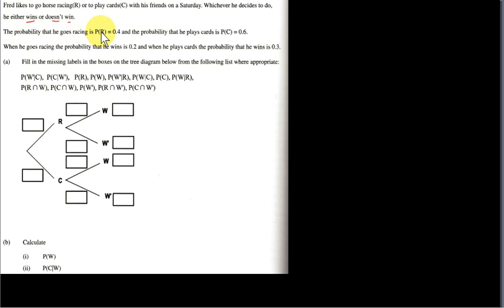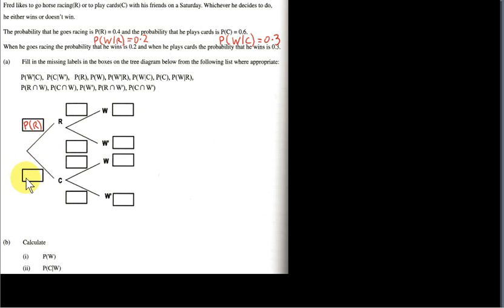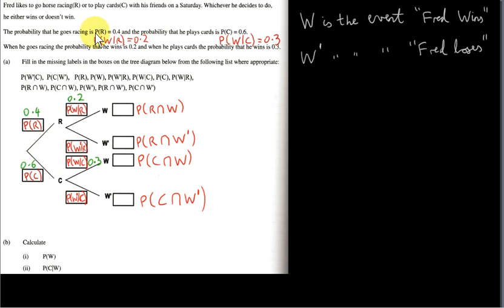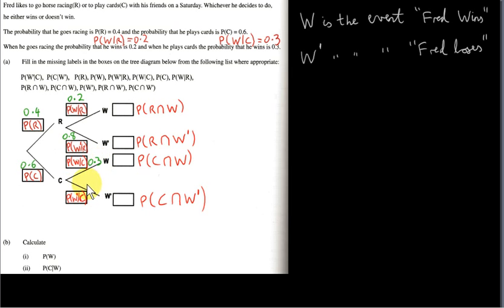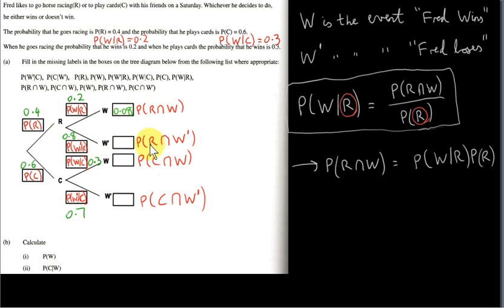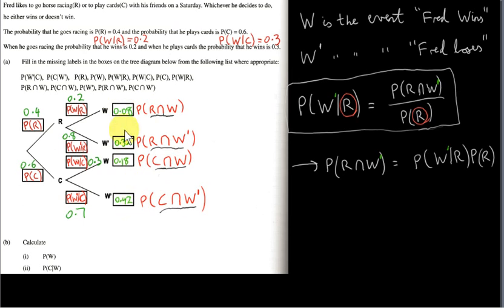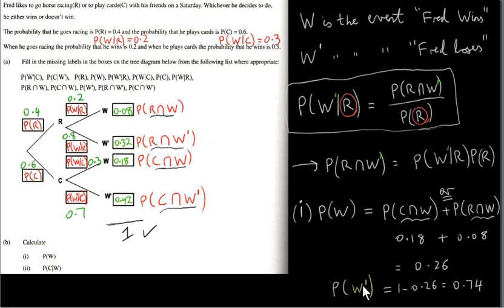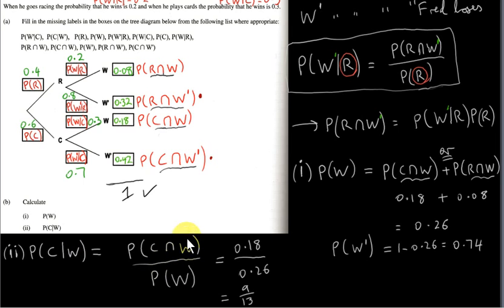Probability - Tree Diagram (part 1)